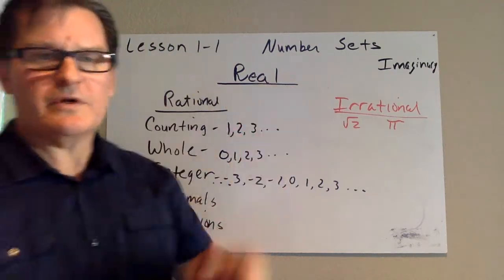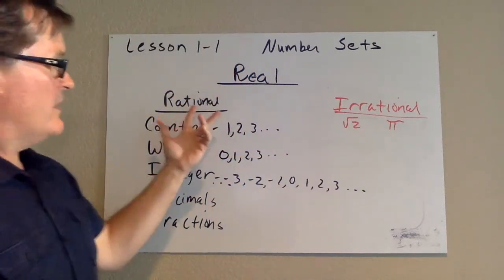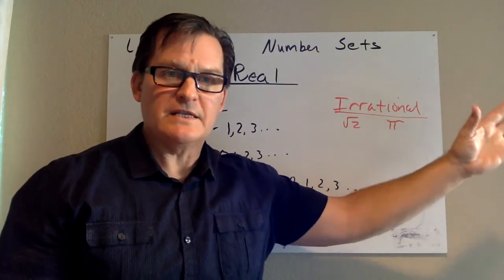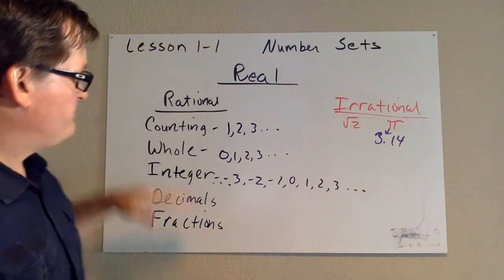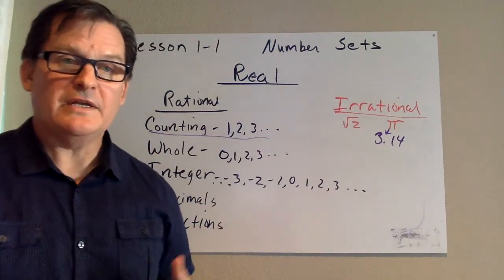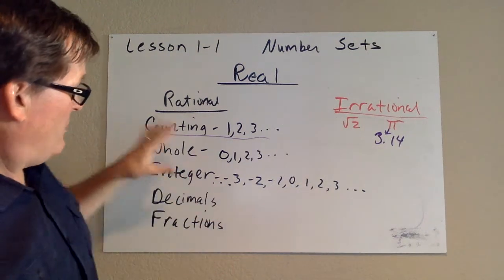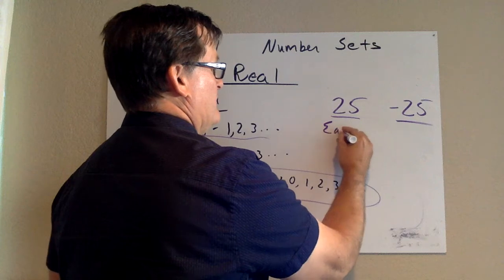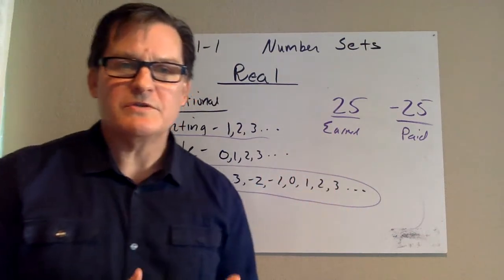Applied Algebra Lesson 1-1